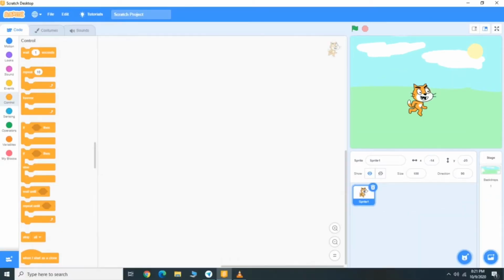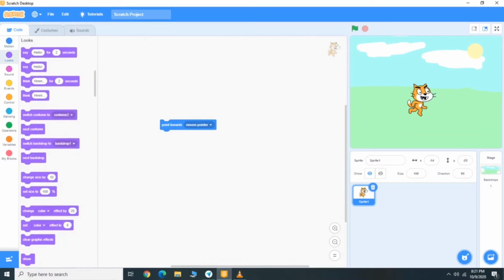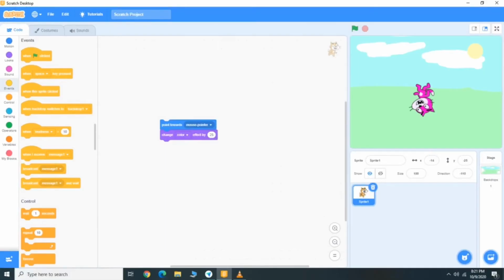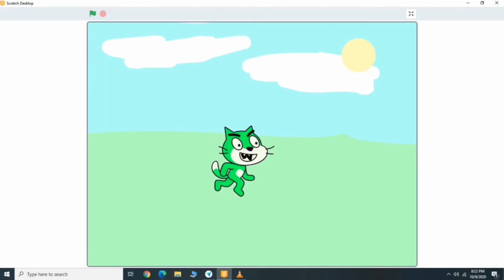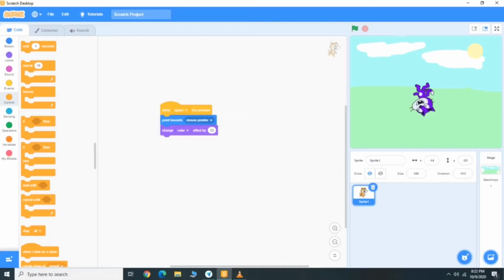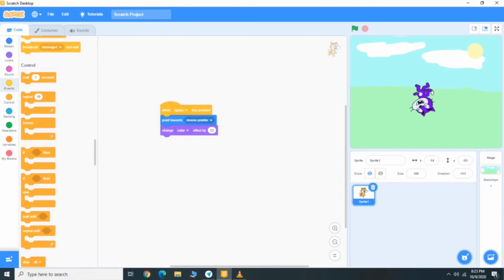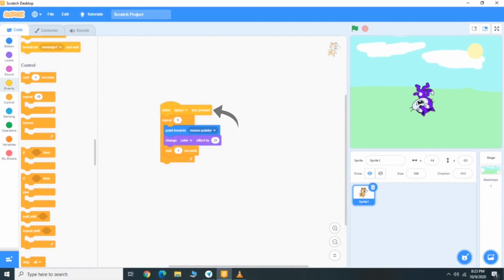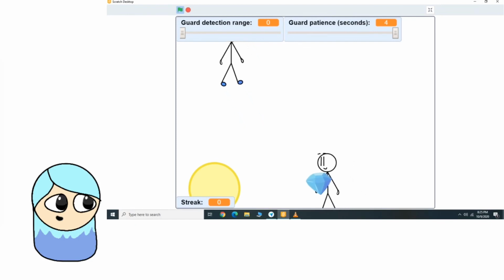Coding With Scratch 2: Loops and Events